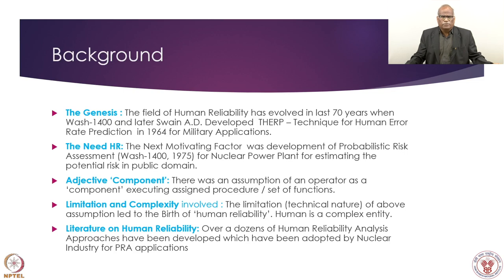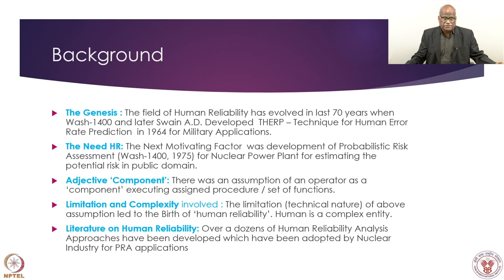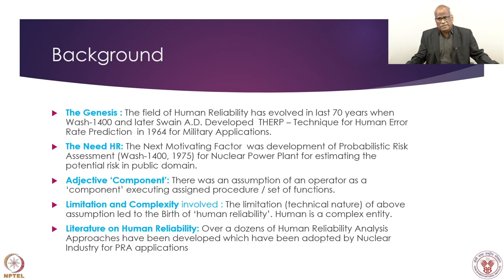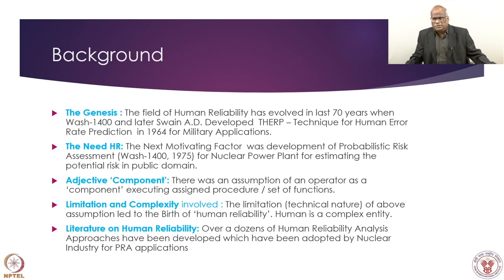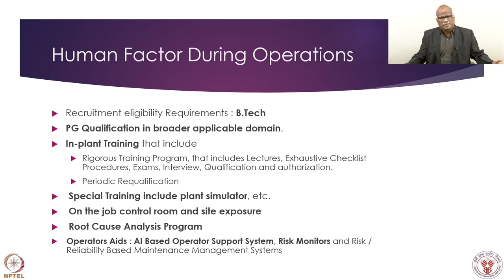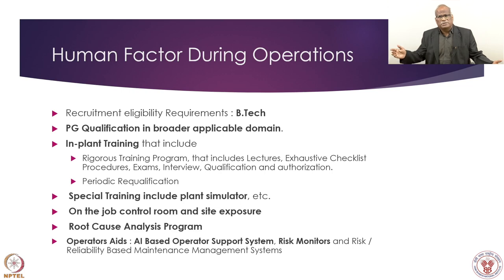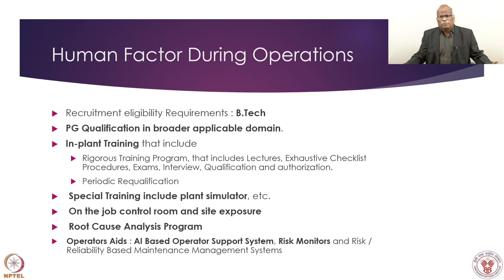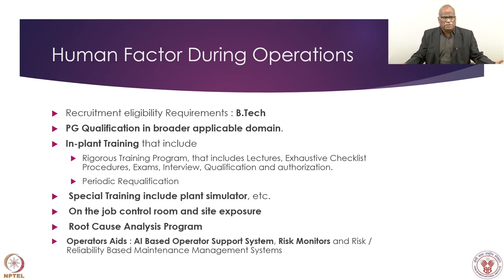Week 8 : Lecture 37 : State of the Art in Human-Reliability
Lecture 37 : State of the Art in Human-Reliability